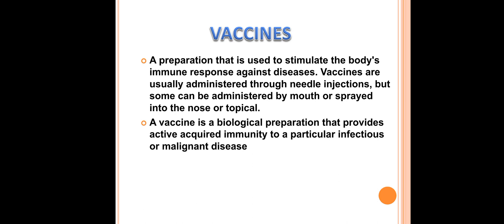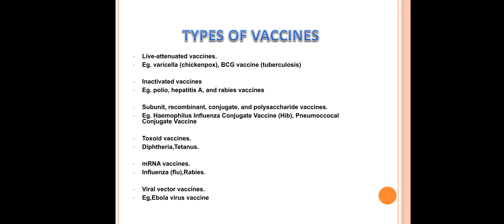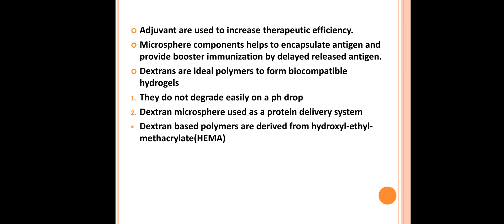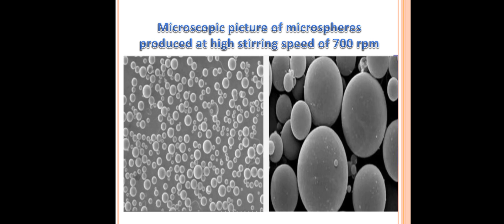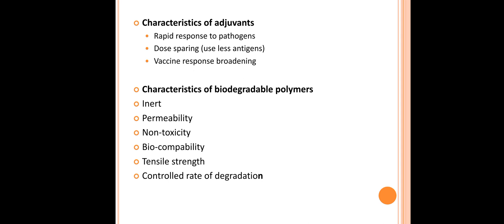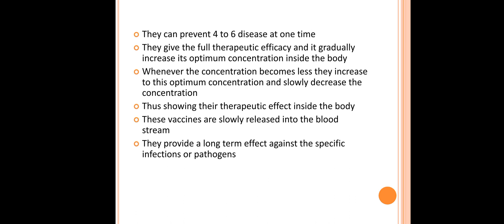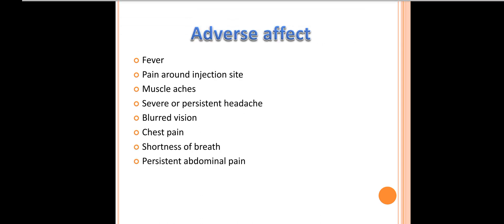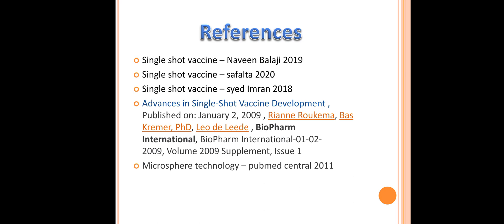Single shot vaccination, Types of Vaccination, Novel Drug Delivery System- NDDS for M.pharm, B.pharm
Single shot vaccination, Types of Vaccination, Novel Drug Delivery System,
NDDS topics ,for M.Pharm, B.Pharm, D.Pharm students
Types of polymers used in vaccination,
Advantages and Disadvantages of single shot vaccination

Presentation by myself, Slides prepared by me and my classmate Nithin A. Mathew